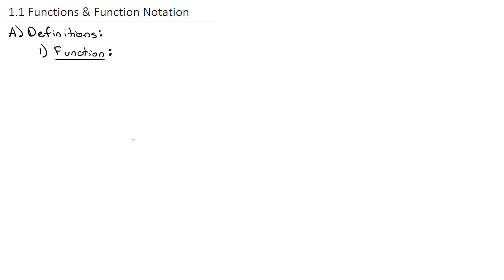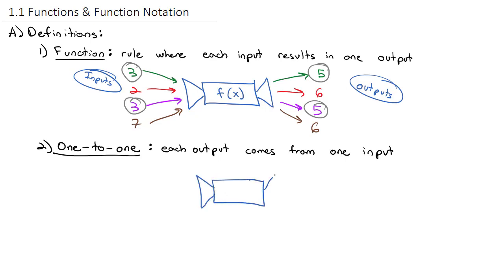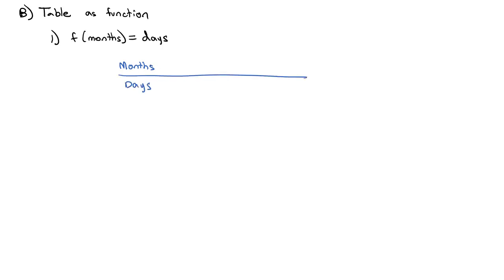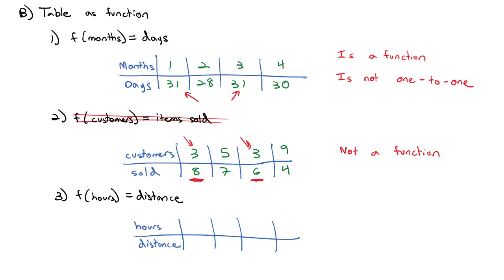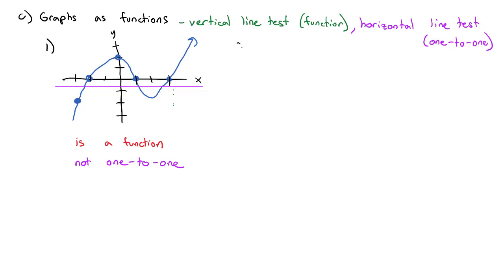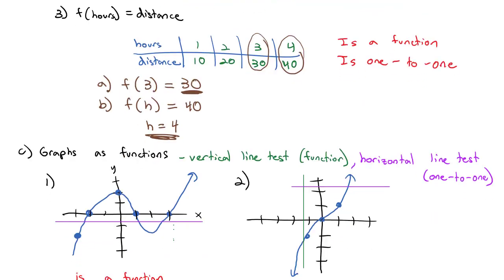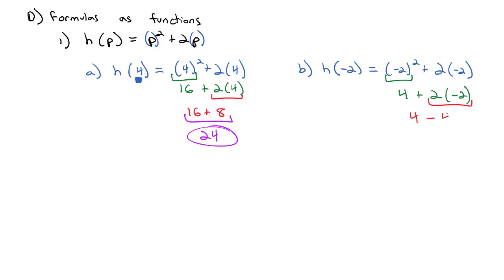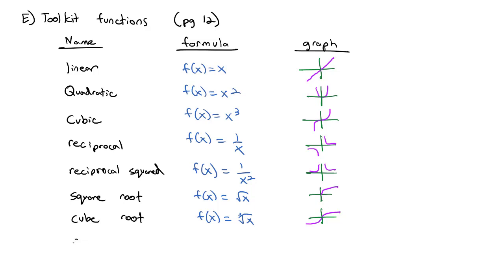1 1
1.1 Video